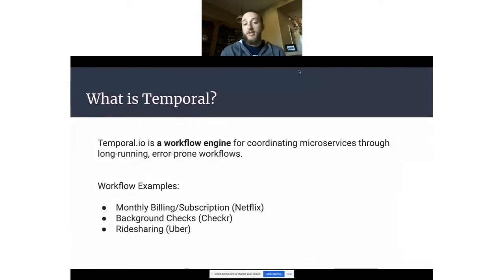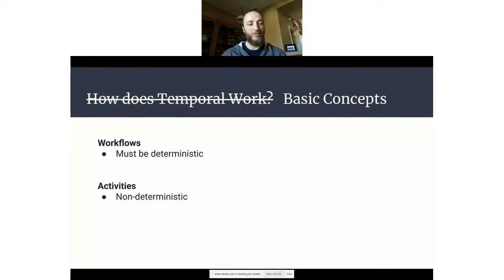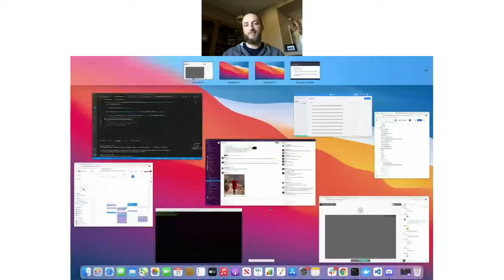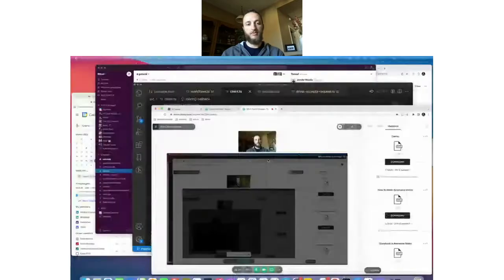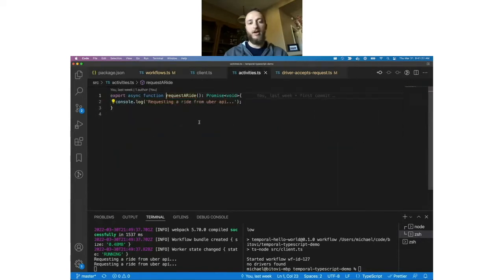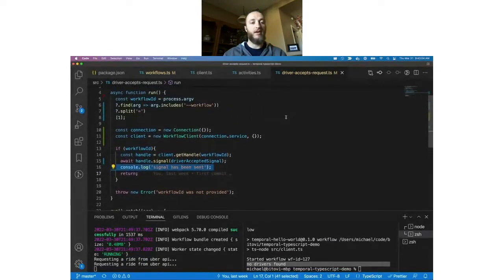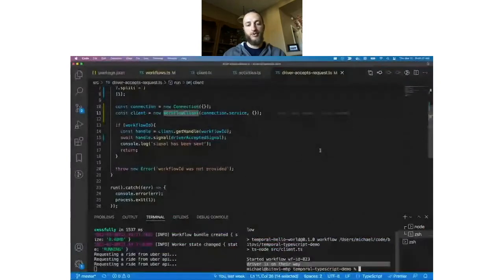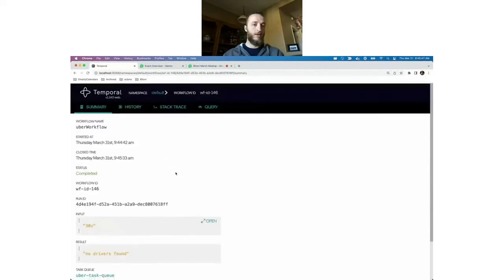Temporal and Typescript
Backend Consultant Michael Haynie gives an overview to using Temporal and Typescript.

Interested in working with Bitovi? to see what we offer.